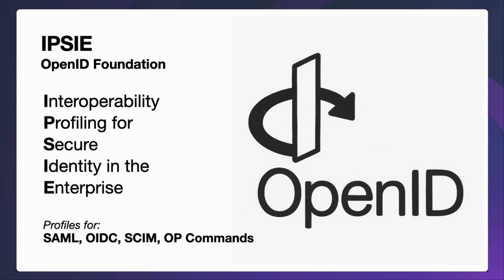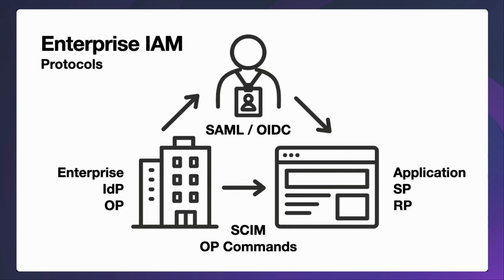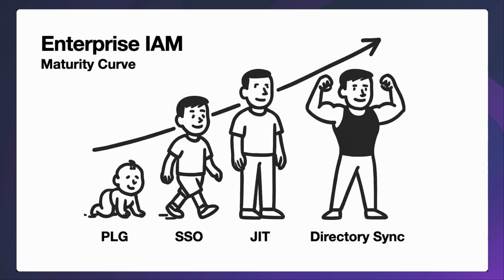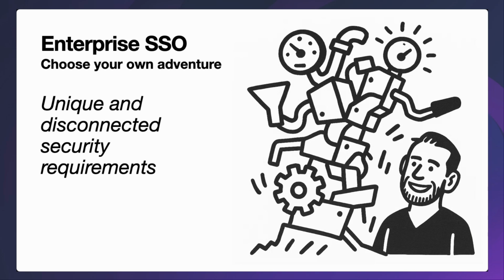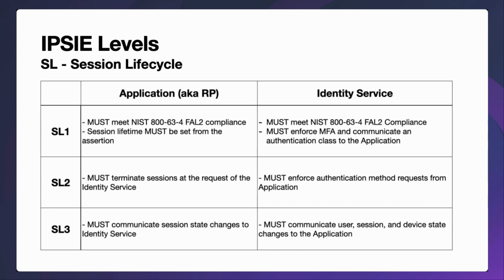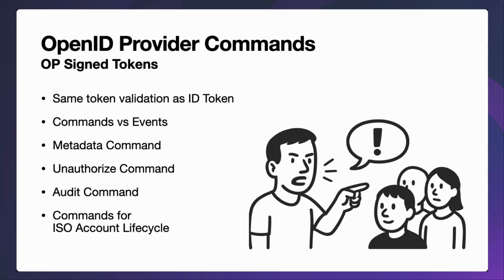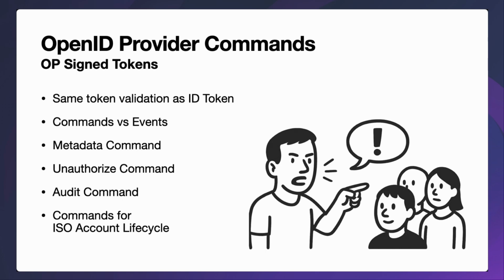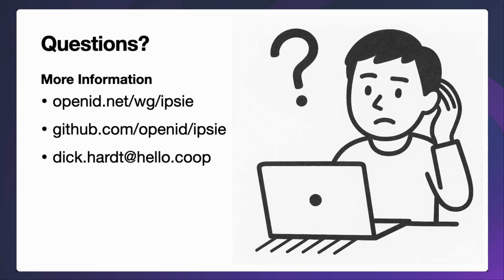What Is IPSIE? Dick Hardt @ AuthCon 2025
In this talk, identity expert Dick Hardt, creator of OAuth 2 and JSON Web Tokens, introduces IPSIE (Interoperability Profiling for Secure Identity in the Enterprise), a new OpenID Foundation working group focused on improving consistency and security in enterprise identity and access management.

Dick explains why today’s SAML, OIDC, and SCIM implementations often lead to fragmented, one-off integrations—and how IPSIE introduces clear, testable profiles to reduce that complexity. You'll also learn about OpenID Provider Commands (OP Commands), a lightweight, token-based alternative to SCIM for account lifecycle management.

⏱️ Timestamps:

00:00 – Intro & Why IPSIE Matters
01:05 – What IPSIE Covers: SAML, OIDC, SCIM, OP Commands
02:15 – How Enterprise IAM Fits Together
04:44 – Why Centralized Identity Management Matters
05:48 – Maturity Curve: PLG to Provisioning
07:08 – The Problem with Custom SAML Configs
09:14 – How IPSIE Profiles Solve the Interop Gaps
10:35 – Session (SL) & Identity (IL) Lifecycle Levels
11:41 – OP Commands vs SCIM
12:47 – Key Commands: Metadata, Unauthorized, Audit
14:50 – Account Lifecycle Beyond Enable/Disable
15:54 – Summary: What IPSIE Changes for SaaS Teams
16:52 – Get Involved with the Working Group